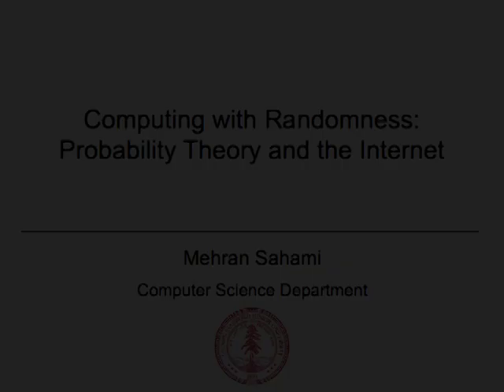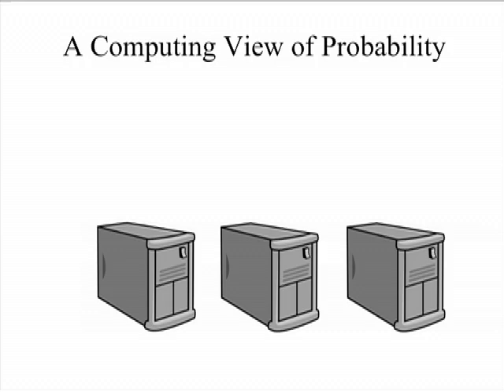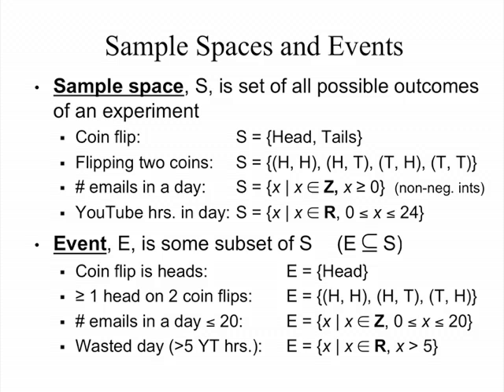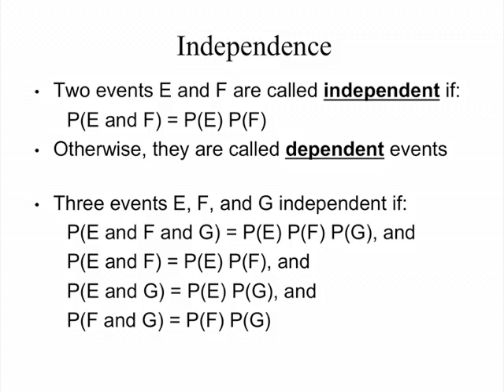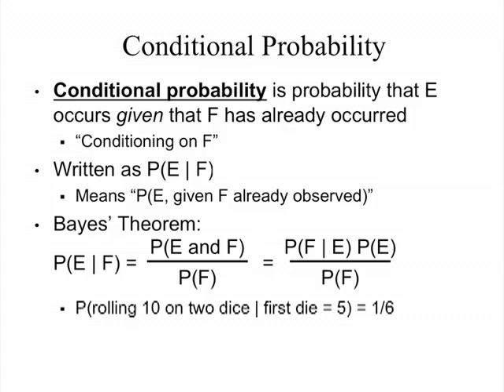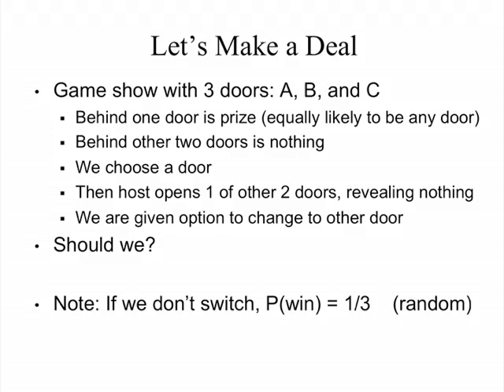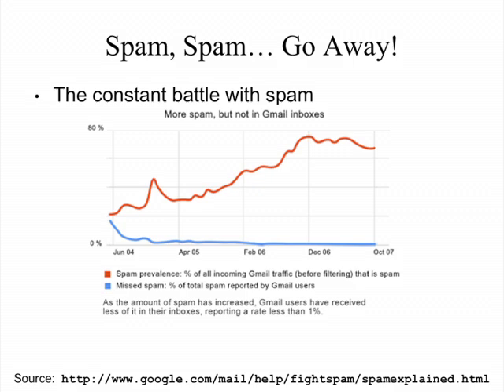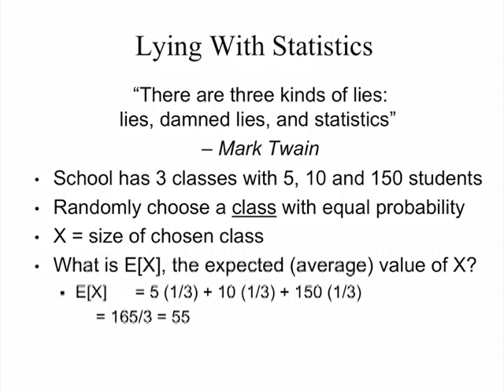Computing with Randomness: Probability Theory and the Internet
October 21, 2010 - In recent years, probability theory has come to play an increasingly important role in computing. Professor Sahami gives examples of how probability underlies a variety of applications on the Internet including web search and email spam filtering. This lecture is offered as part of the Classes Without Quizzes series at Stanford's 2010 Reunion Homecoming.

Mehran Sahami, PhD, is an associate professor of computer science and the department's associate chair for education. Prior to joining the Stanford faculty, he was a Senior Research Scientist at Google.